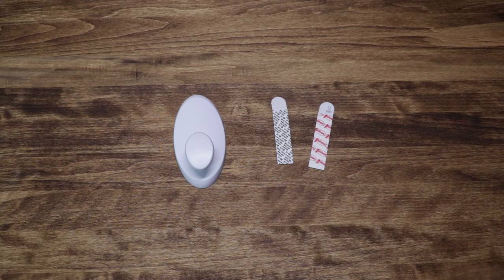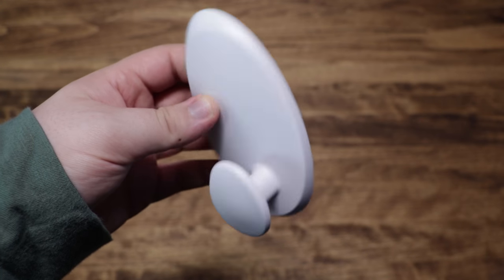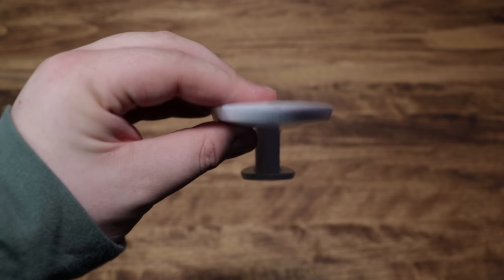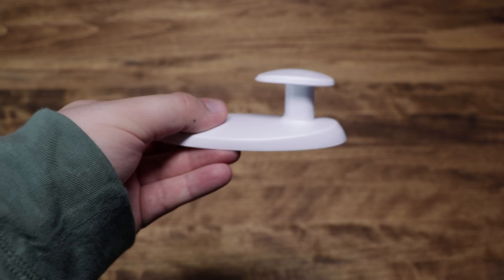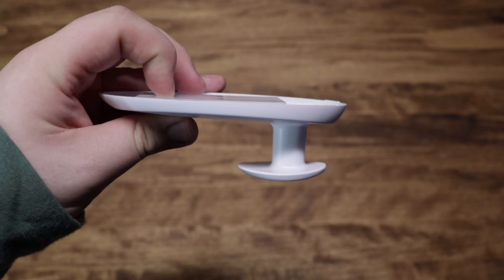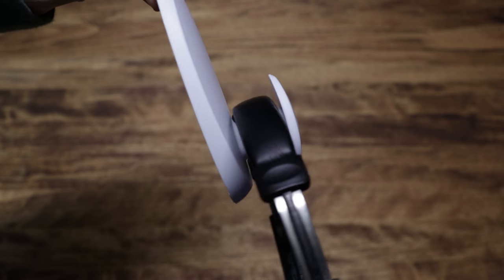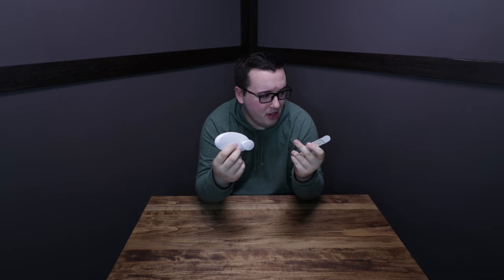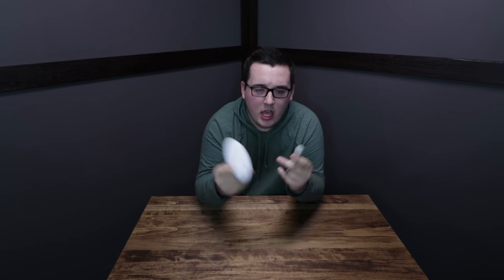Cheap Way to Hang Your Headphones!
Here is a cheap way to hang your headphones on the wall!